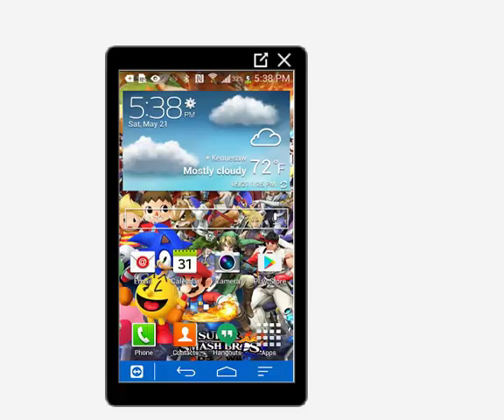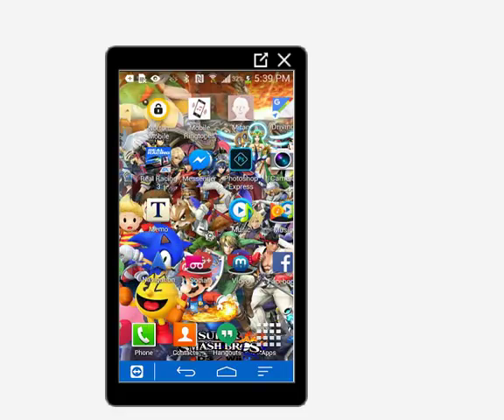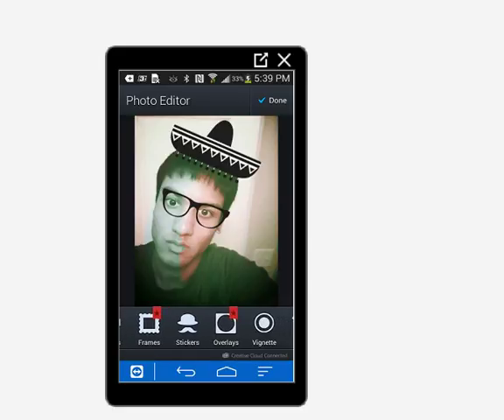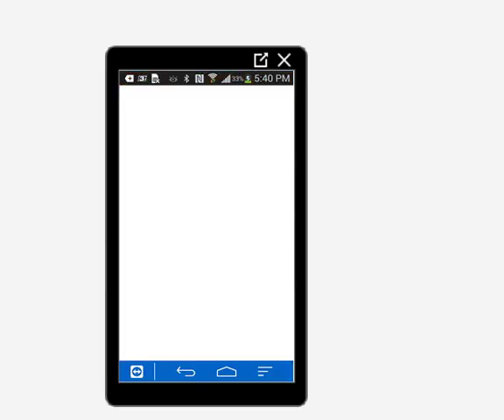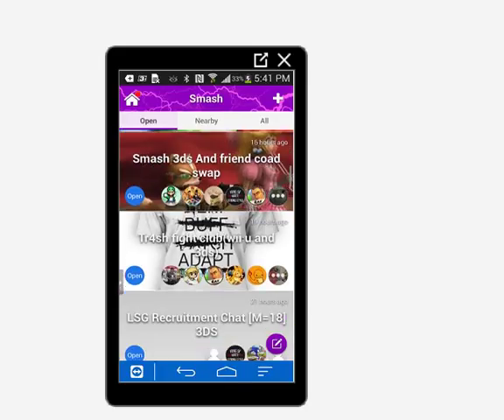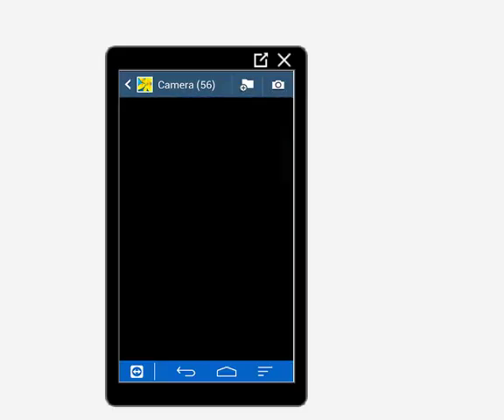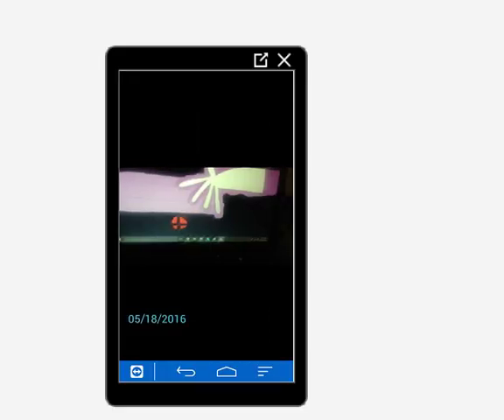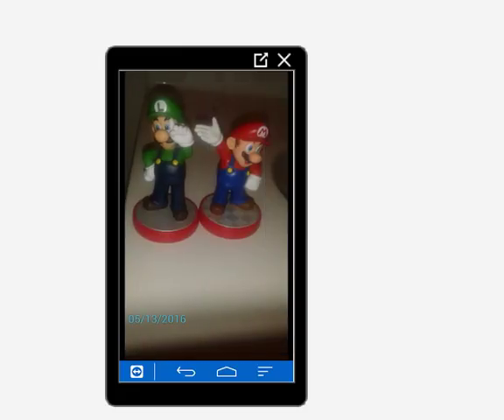What's On My Samsung Galaxy Light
sorry for terrible grammer guys :(

Nintendo Network ID- SmashMasterKyoya